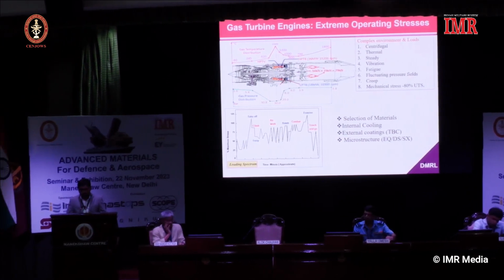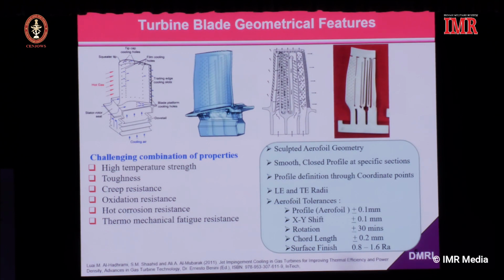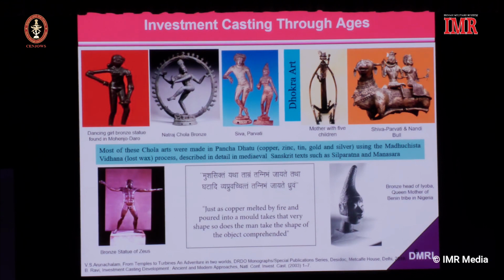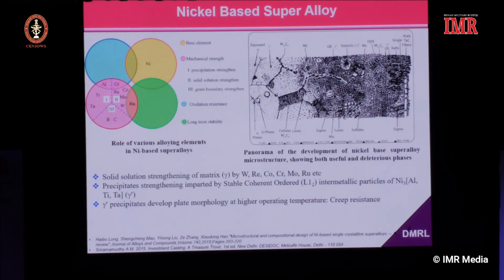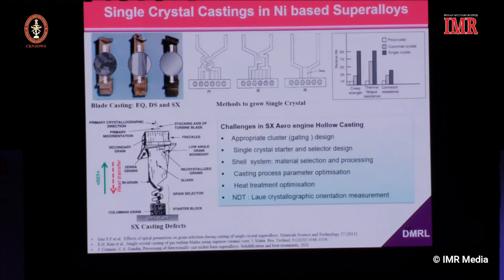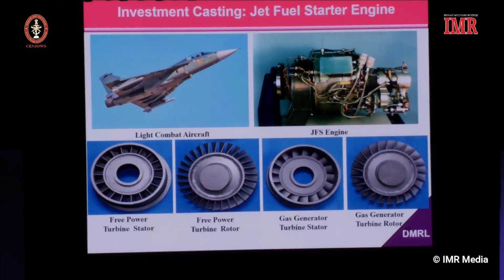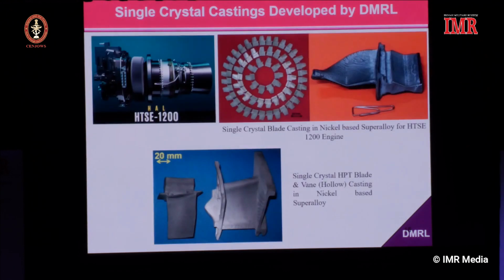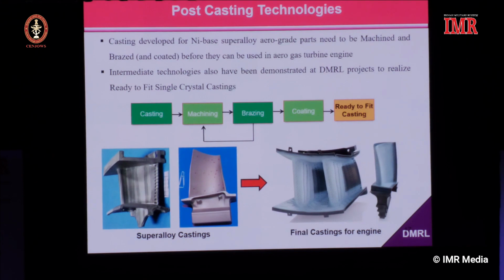Superalloy Casting Technologies For Aero Gas Turbine Engine Applications.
SH ALOK SINGH CHAUHAN, Scientist F, DMRL, DRDO spoke on Superalloy Casting Technologies For Aero Gas Turbine Engine Applications on 22 Nov 2023 at the event “Advanced Materials for Defence & Aerospace” organized by Indian Military Review and the Centre for Joint Warfare Studies at the Manekshaw Centre, New Delhi.

The event was attended by the Who's Who of the Advanced Materials community of the three Armed Forces, government, DRDO and Industry.  Subjects covered Advanced Materials like Aluminum, Titanium, Nickel, Cobalt, Tungsten, Beryllium and Magnesium Alloys & Superalloys, High-Strength Steel, Composite Materials, used in Defence & Aerospace applications, Ceramics, Polymers, Stealth Coatings, Acoustic and Sonar Materials, Smart & Memory Materials, Nano Materials, Additive Manufacturing and 3D Printing.

SH ALOK SINGH CHAUHAN, Scientist F, DMRL, DRDO.
Alok Singh Chauhan, M.Tech (Manufacturing Engg) IIT-Bombay, B.Tech (Mechanical Engg) NIT Calicut, has more than 17 years of experience in the Nickel-based superalloy investment casting for aero engines. His areas of interests are design and manufacturing for investment casting of aero engine gas turbine, machining and deformation mechanism of nickel-based superalloys, finite element analysis and 3D printing.

Advanced Materials,
Defence & Aerospace,
Indian Military Review,
CENJOWS,
DRDO,
Aluminum,
Titanium,
Nickel,
Cobalt,
Tungsten,
Beryllium,
Magnesium,
Alloys,
Superalloys,
High-Strength Steel,
Composites,
Ceramics,
Polymers,
Stealth Coatings,
Smart materials,
Memory Materials,
Nano Materials,
Additive Manufacturing,
3D Printing,